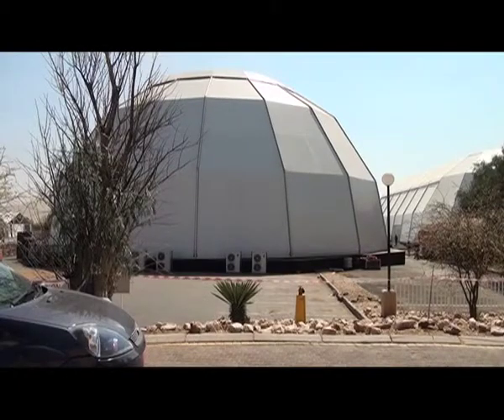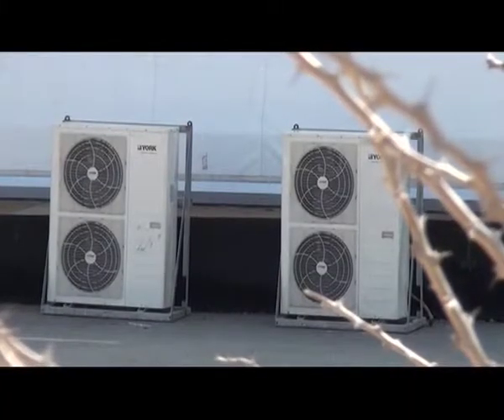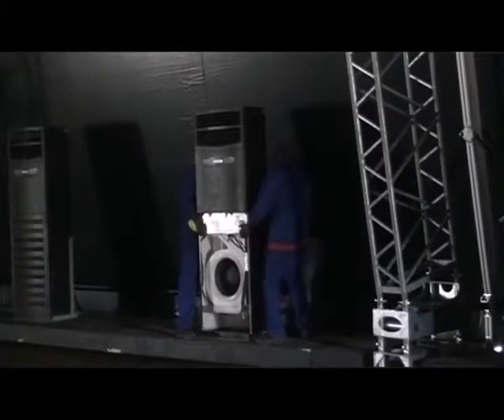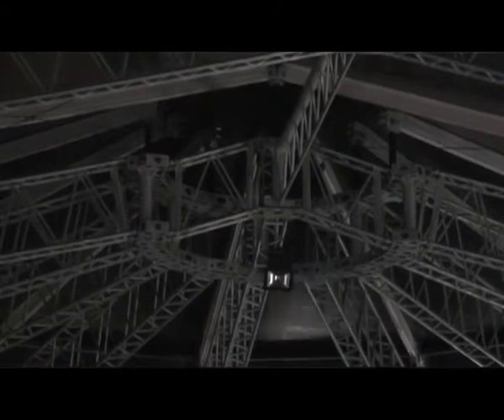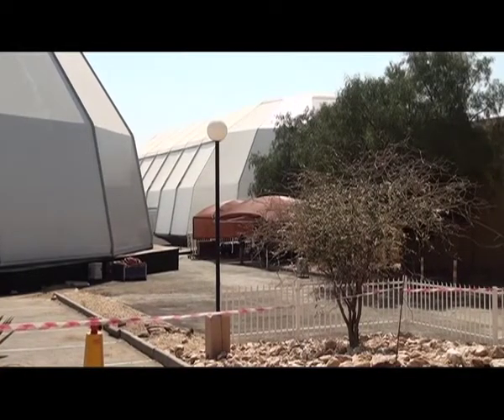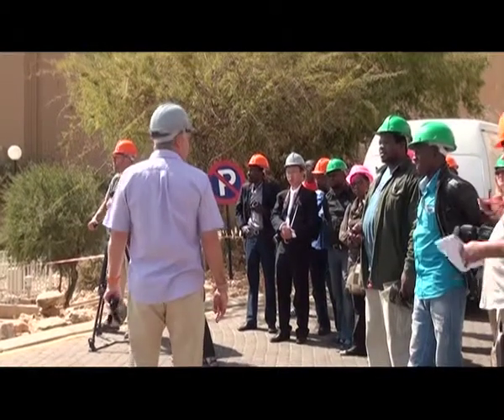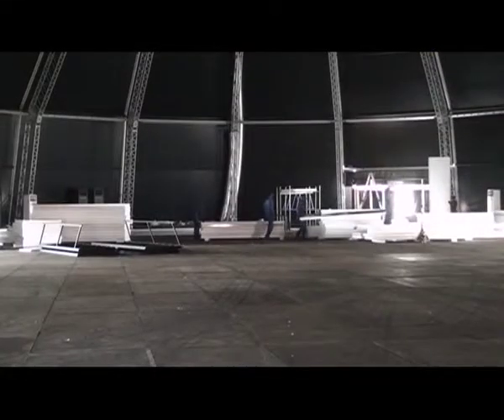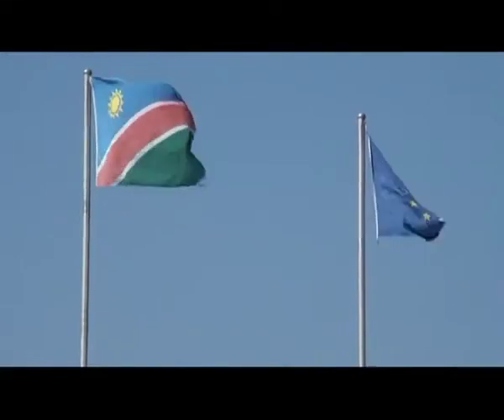Namibia presides over COP11 and hopes to address serious issues surrounding land and drought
As host country to the much anticipated COP11 conference, Namibia will preside over the deliberations which aim to find solutions towards critical challenges.
Some of the issues on the agenda are, improving the living conditions of people in drylands, maintaining and restoring land and soil productivity and mitigating the effects of drought.